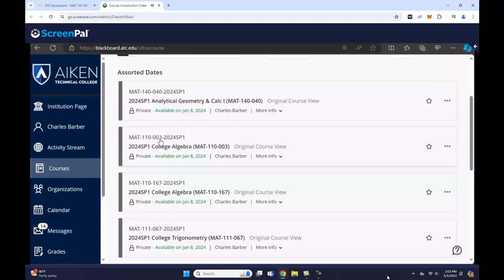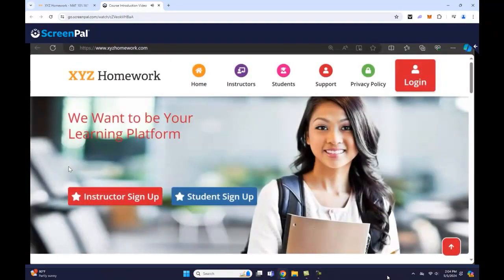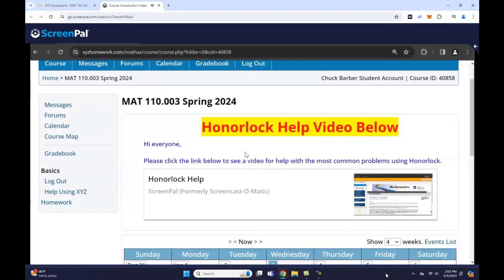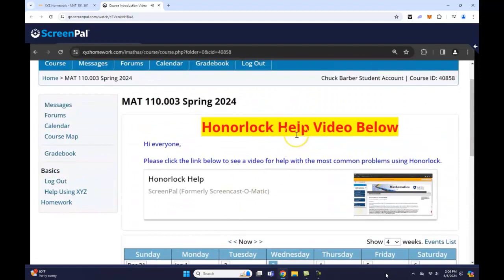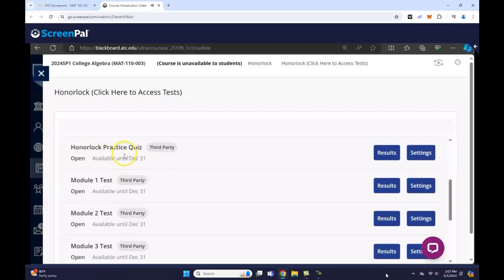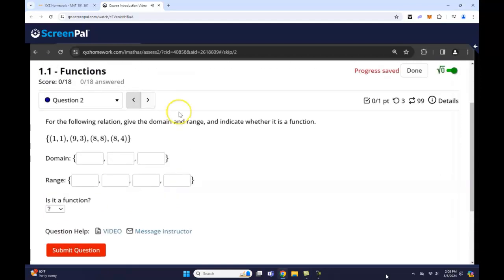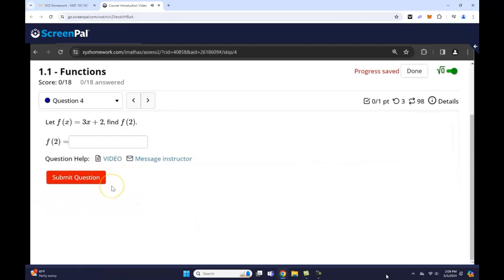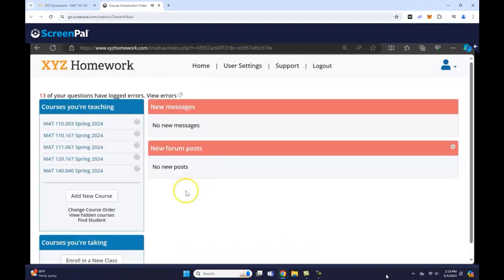Aiken Technical College Math Introduction Video